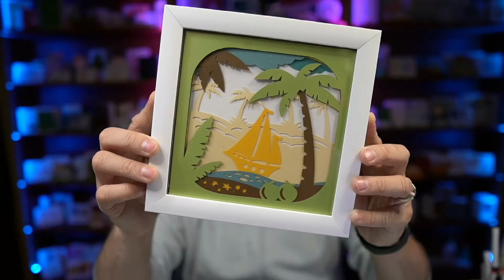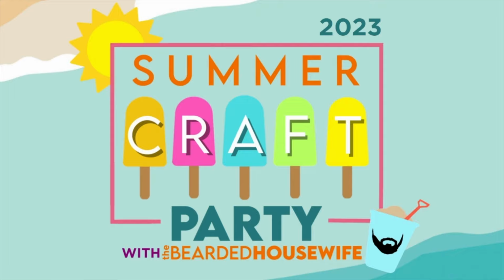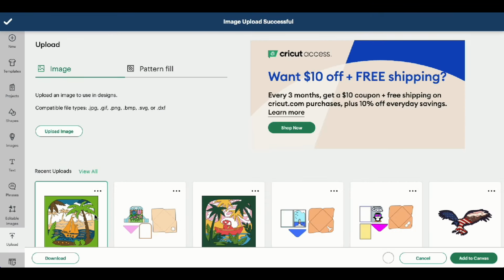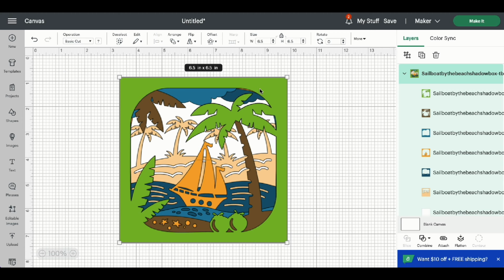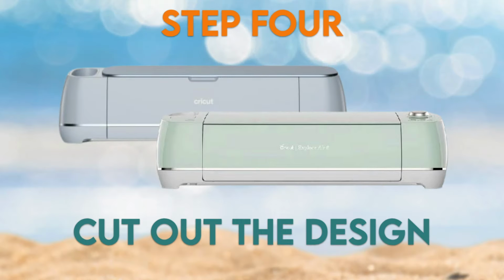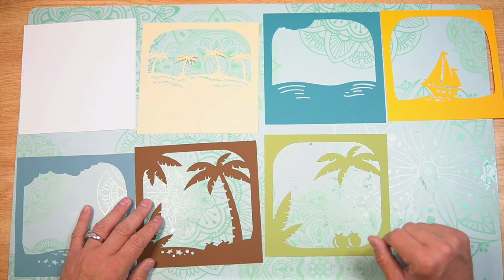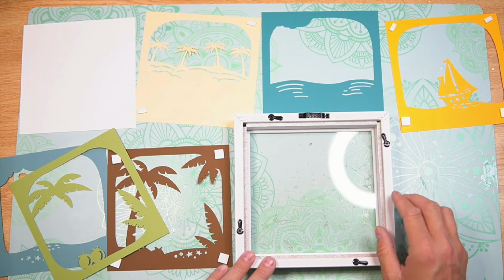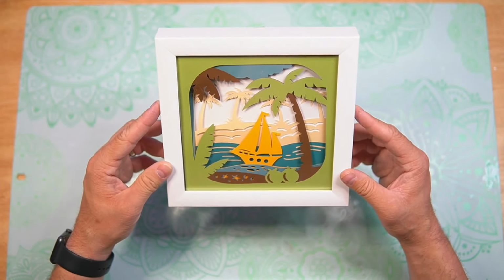☀️ Sailboat by the Beach Shadow Box ☀️ Summer Craft Party 2023 ☀️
LEARN TO MAKE CUTE SAILBOAT BY THE BEACH SHADOW BOXES ON YOUR CRICUT CUTTING MACHINE

I love this design. Perfect for a lake house or boater!

For information on the Summer Craft Party 2023 VIP Access Pass,

Cricut StandardGrip Cutting Mat,
White Cardstock,
Green Cardstock,
Blue Cardstock,
Cream Cardstock,
Brown Cardstock,
Yellow Cardstock,
Shadow Box,
Foam squares,

Find out more about The Bearded Housewife Crafters Club Memberships